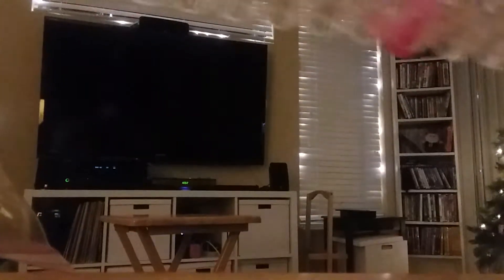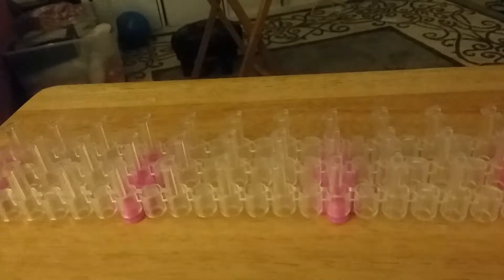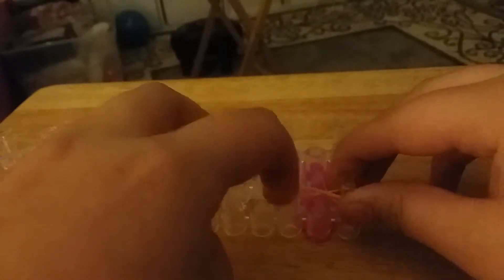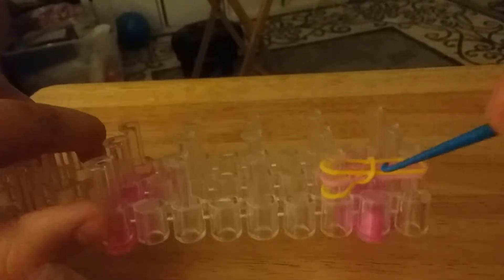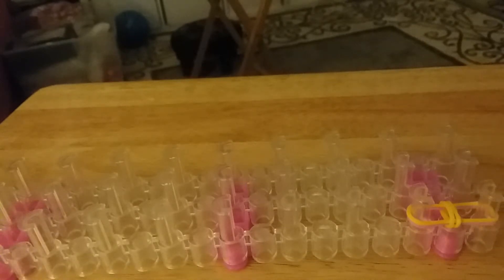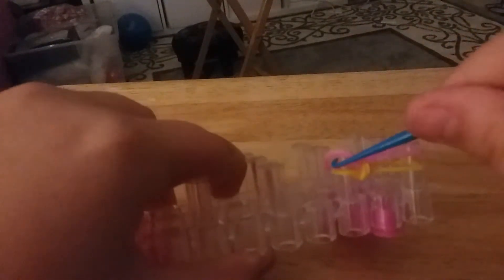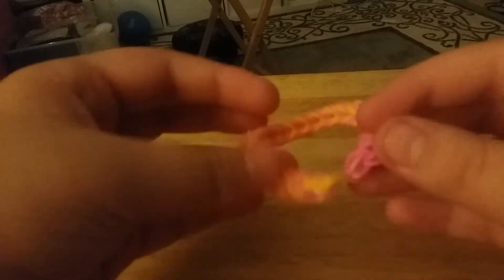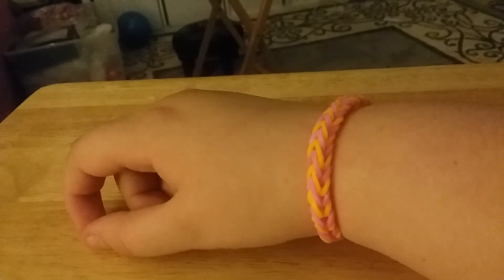Loom band tutorial